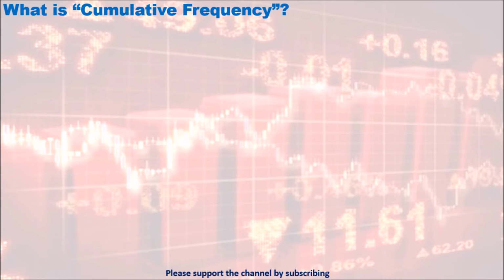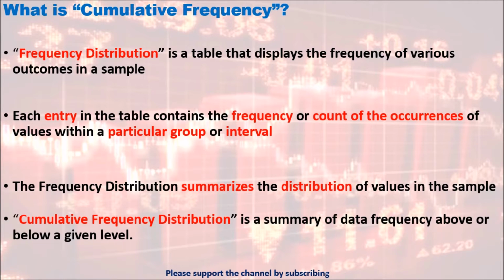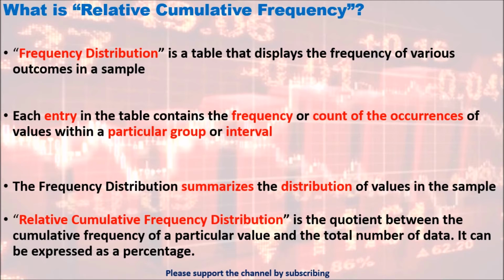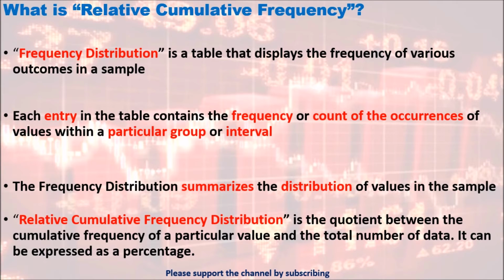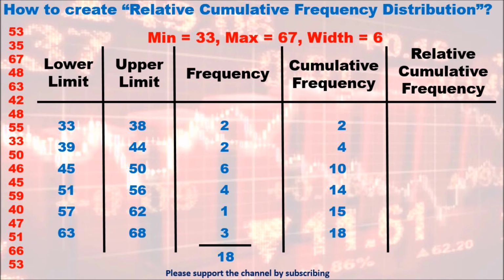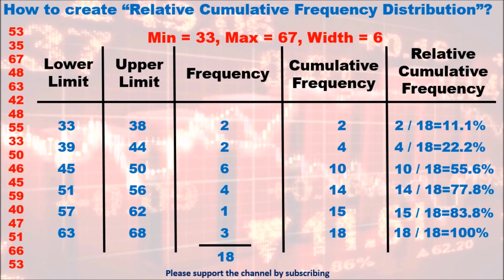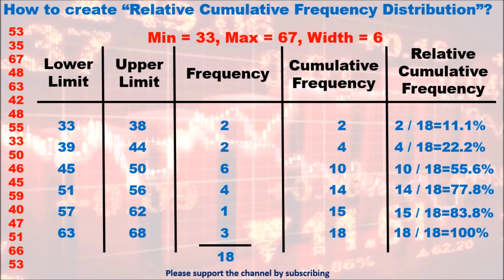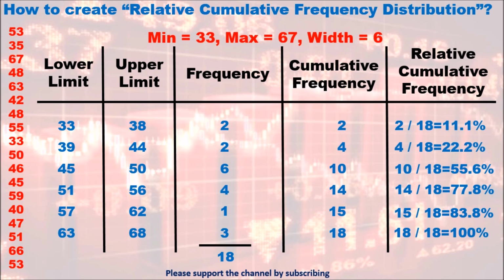Cumulative Frequency Distribution and Relative Cumulative Distribution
In statistics, a frequency distribution is a table that displays the frequency of various outcomes in a sample. Each entry in the table contains the frequency or count of the occurrences of values within a particular group or interval, and in this way, the table summarizes the distribution of values in the sample.

“Cumulative Frequency Distribution” is a summary of data frequency above or below a given level.

“Relative Cumulative Frequency Distribution” is the quotient between the cumulative frequency of a particular value and the total number of data. It can be expressed as a percentage.